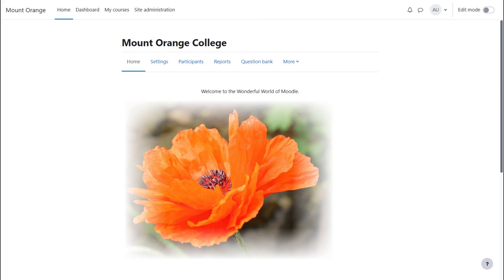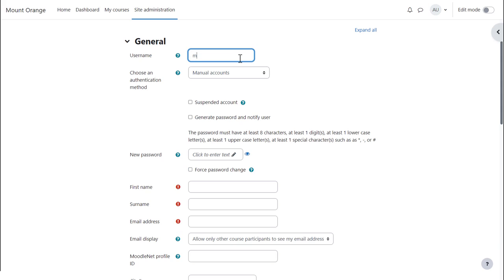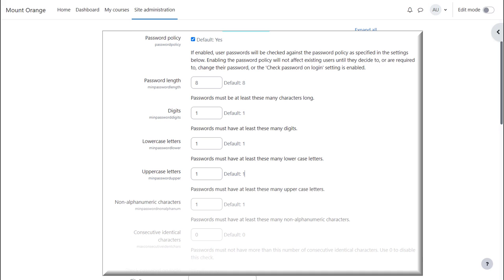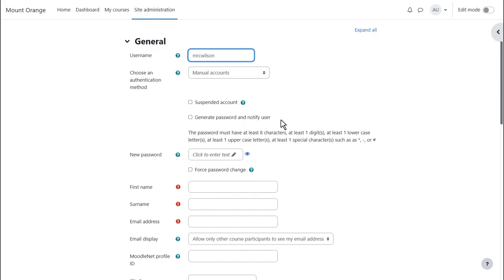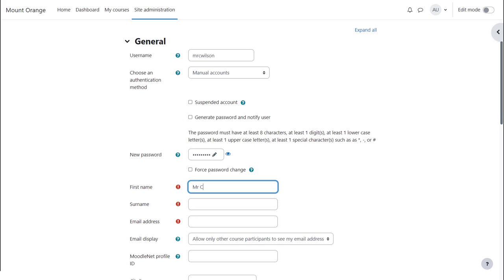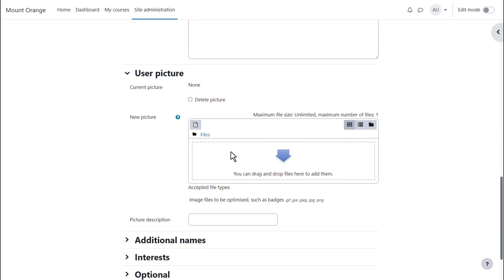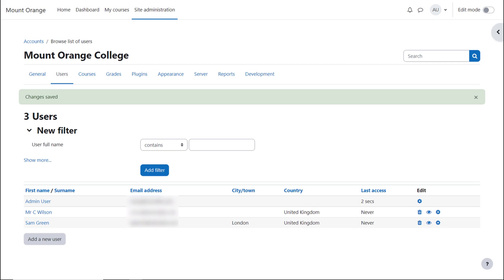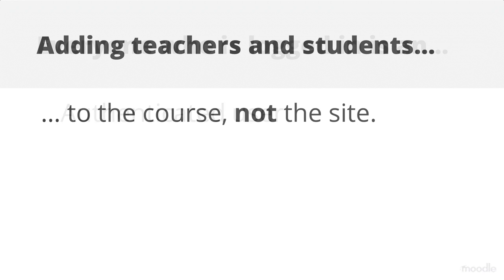How can I create a user on my Moodle site?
Part of the Moodle Admin Basics program, from Moodle Academy.